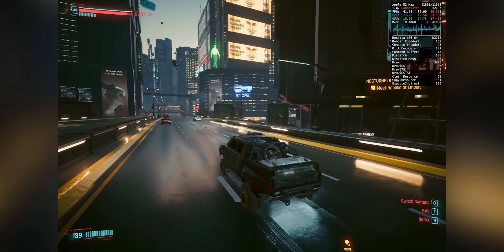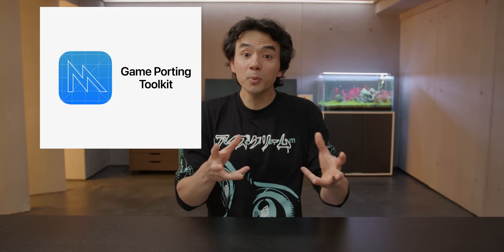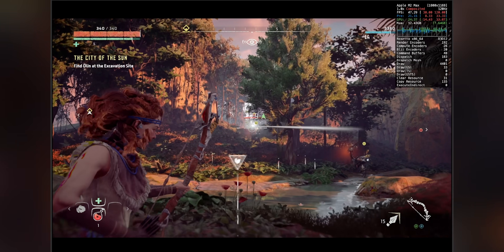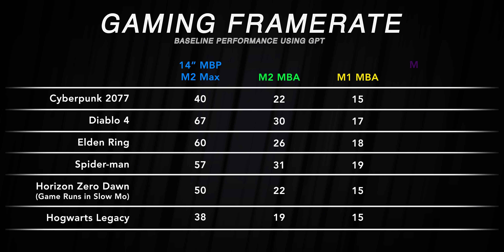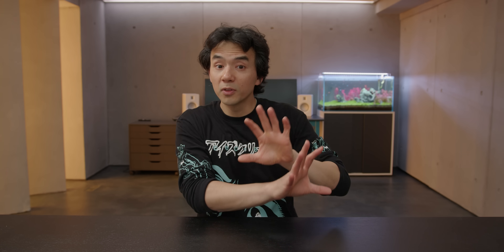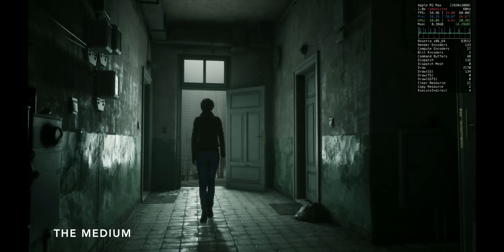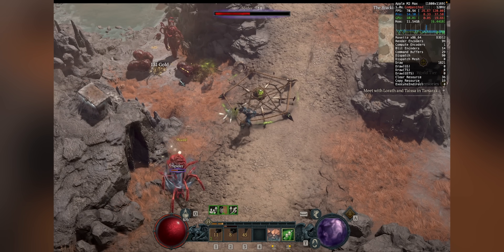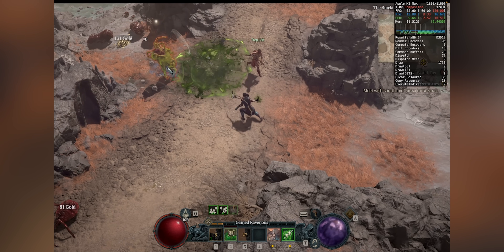Apple’s NEW Gaming Tool Is AWESOME!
Apple has a NEW GPT (Game Porting Toolkit) and it's so cool, it allows you to play Diablo 4, Cyberpunk and other AAA DX12 titles. FINALLY!